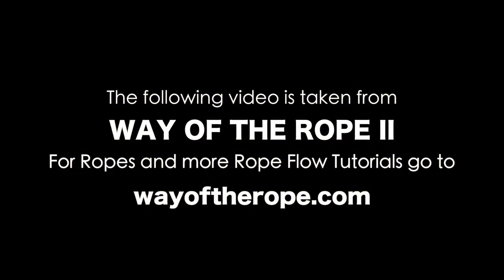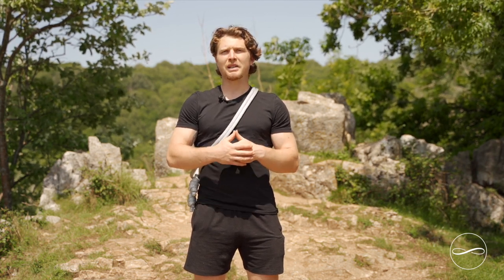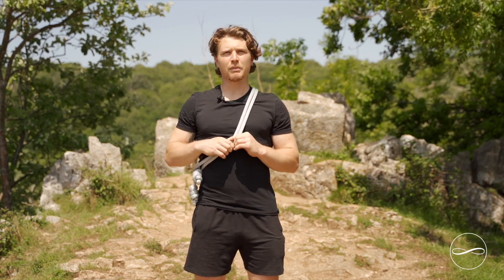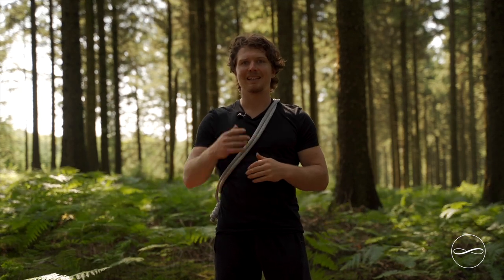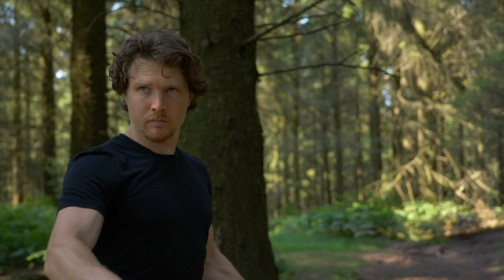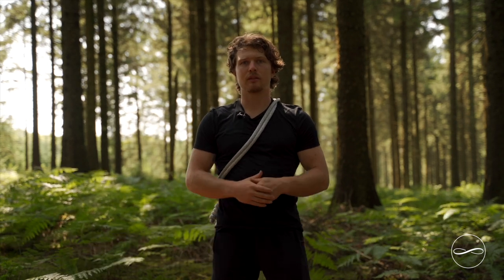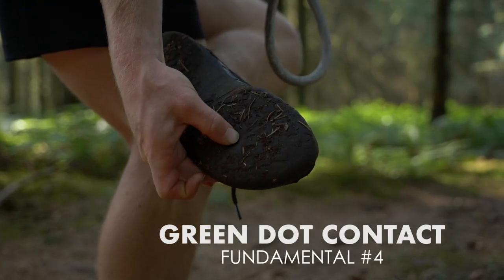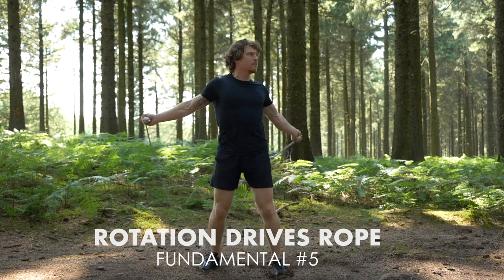5 More KEY Fundamentals | Intermediate Rope Flow Guide